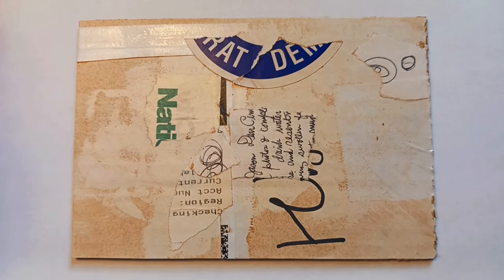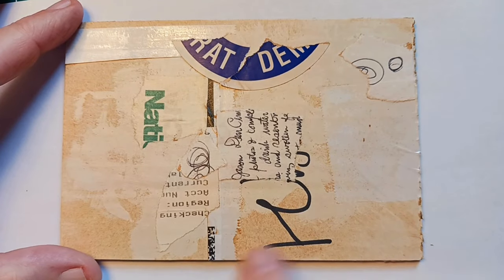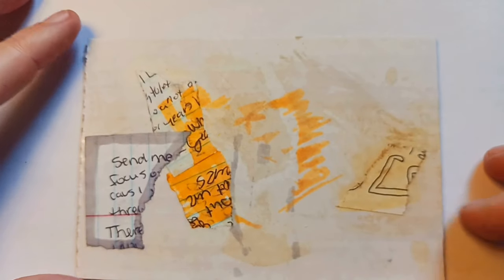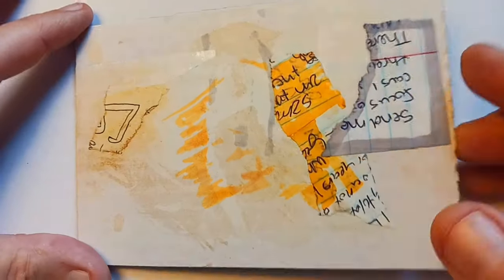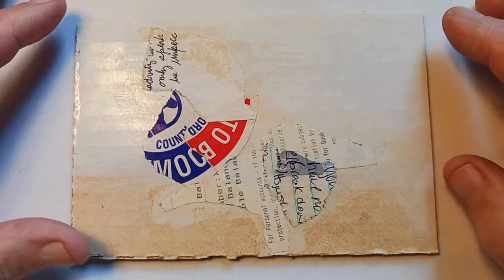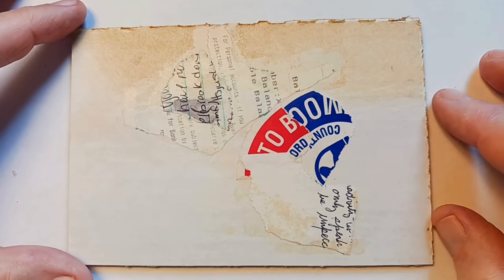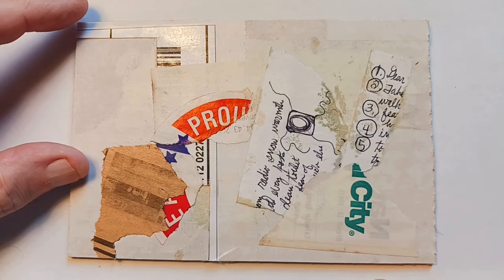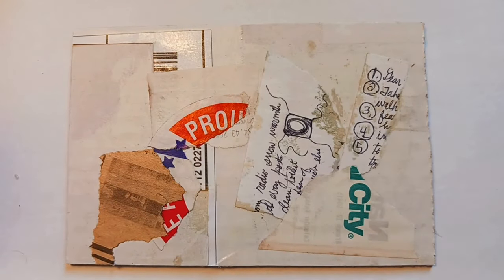Trashpo Mailart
These are some mixed media mail art postcards I am making using recycled materials in a technique called Trashpo.